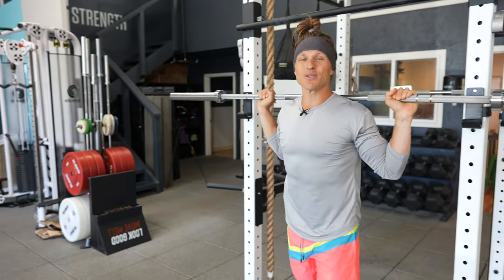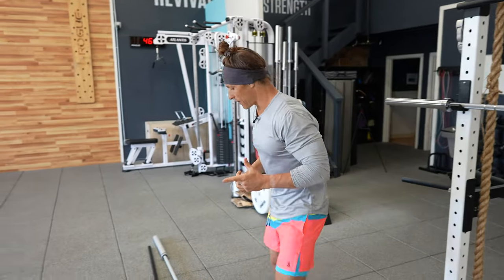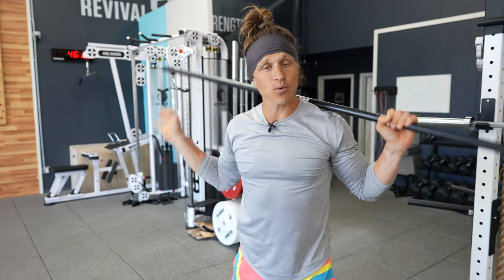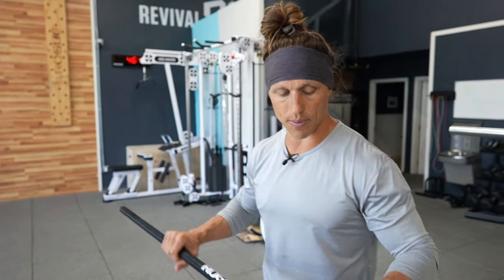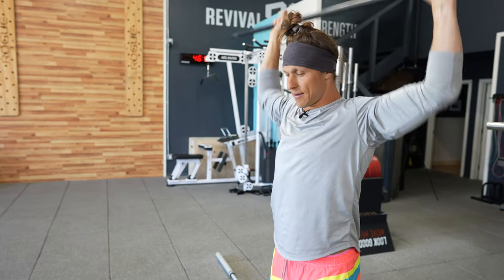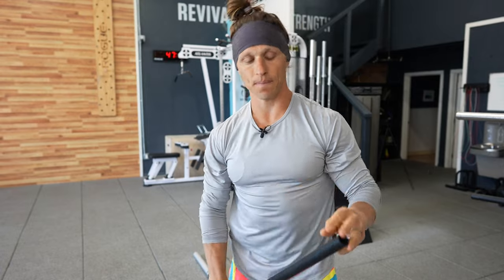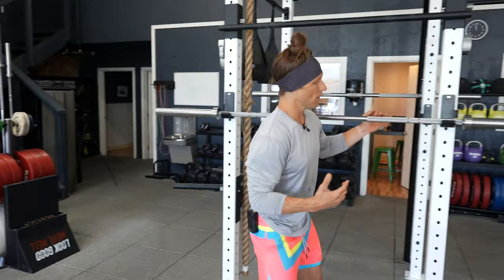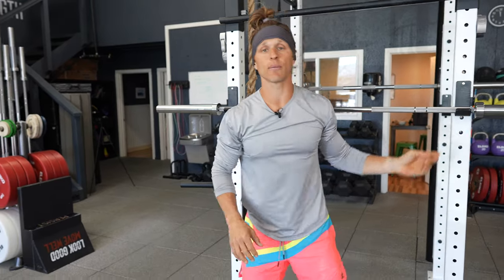Behind The Neck Press Breakdown